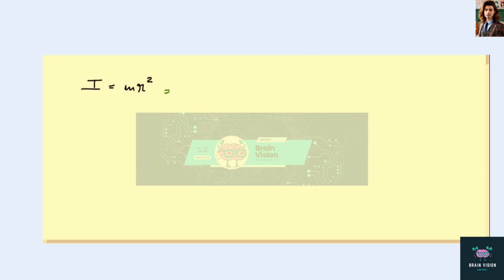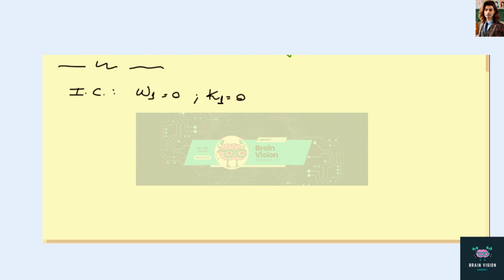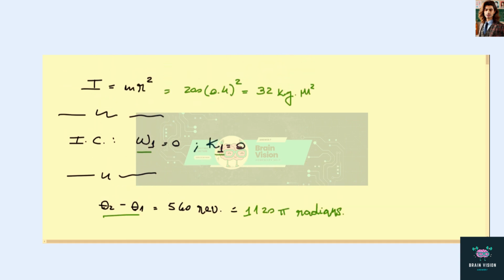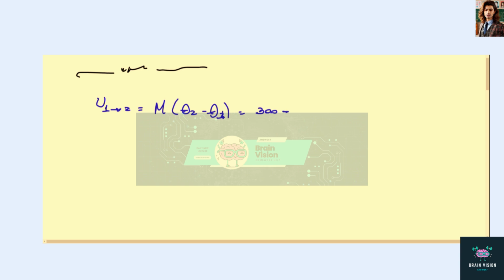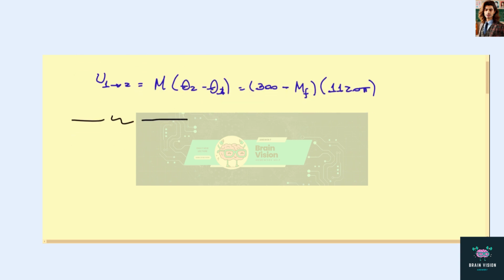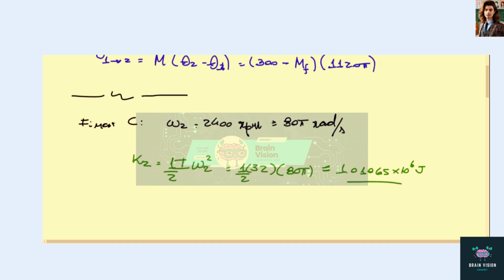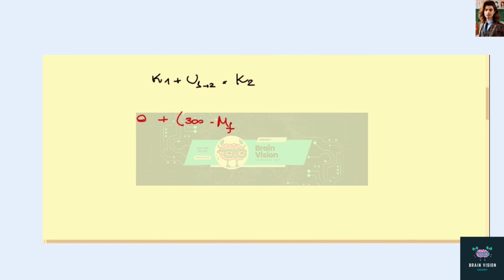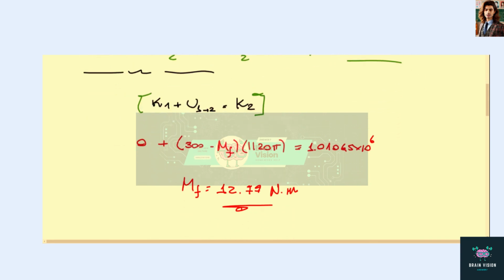A flywheel is at rest when a constant couple is applied. After executing 560 revolutions, the flywhe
A flywheel is at rest when a constant couple is applied. After executing 560 revolutions, the flywheel reaches its rated speed of 2400 rpm. Knowing that the radius of gyration of the flywheel is , determine the average magnitude of the couple due to kinetic friction in the bearing.